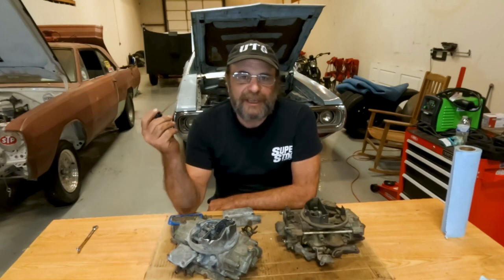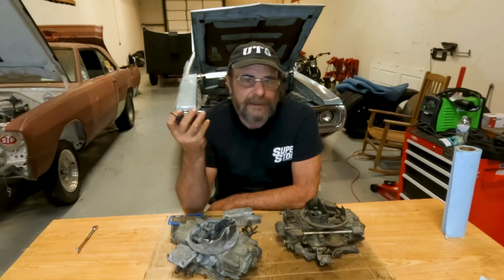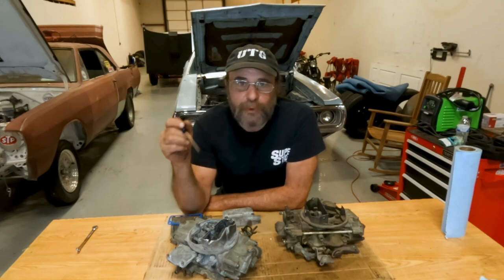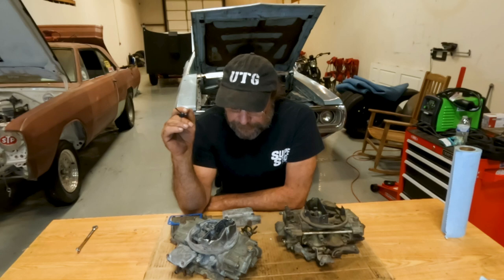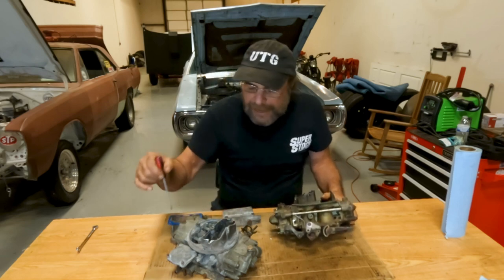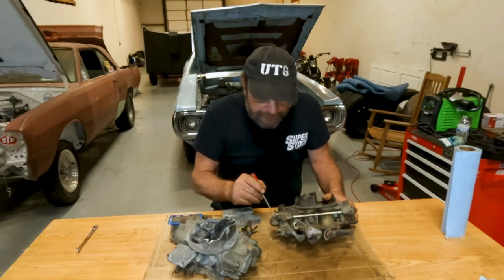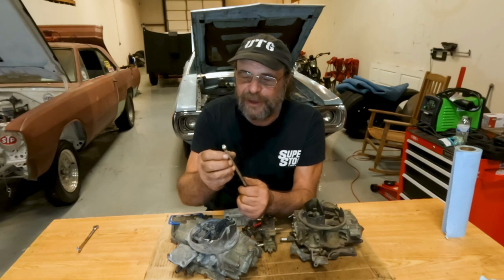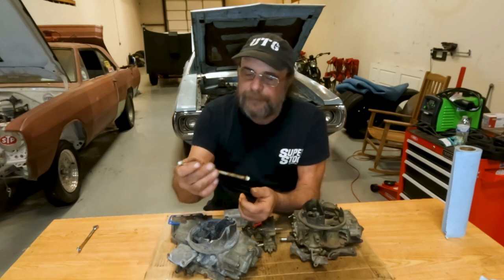O-Ring Hell - A Quick And Easy Guide To Sealing Up The Most Common Holley Fuel Leaks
The new season is upon us, and as cars are brought out of winter hibernation, there are thousands of guys all around the world that are going to have to deal with problems that didn't exist when they put their rides up for storage.
 Holley carbs are notorious for developing random fuel leaks after they have been sitting for any amount of time.  Here are all the common failure points and how the simple fixes that will get you back on the road with a minimum of cash and hassle.